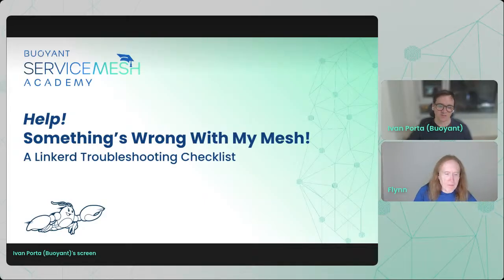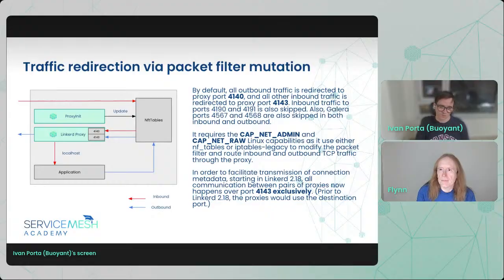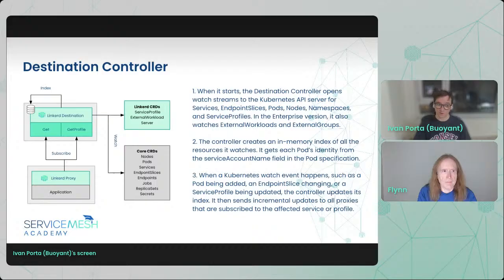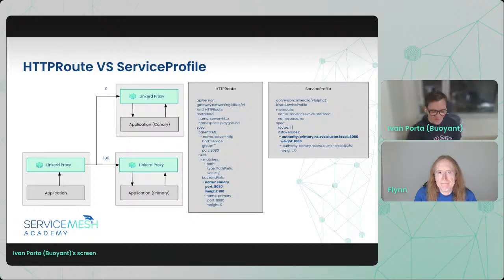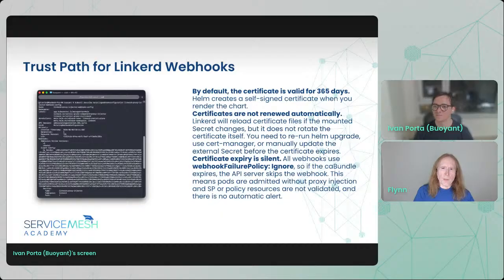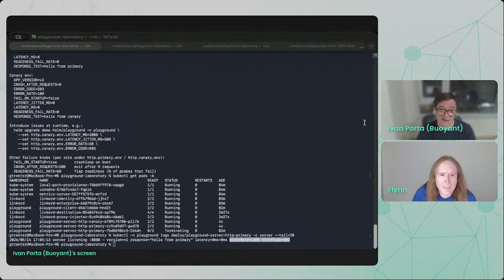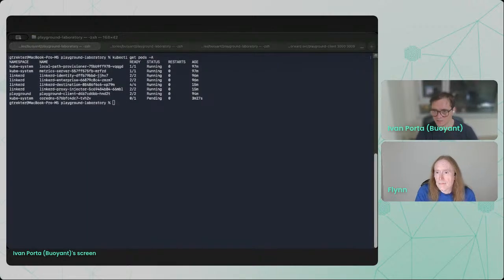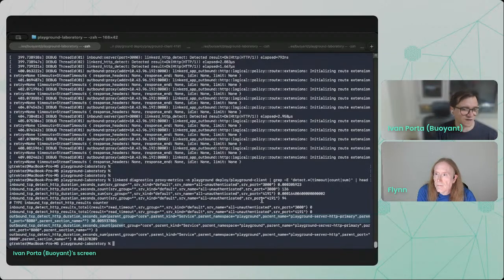Help! Something’s Wrong With My Mesh: A Linkerd Troubleshooting Checklist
You've deployed Linkerd, your services are meshed, and mTLS is running. Then something looks off. Traffic errors you can't immediately explain. A pod that isn't injected. A certificate warning you weren't expecting.

Knowing where to look, and in what order, is the difference between a five-minute triage and a two-hour incident. In this session, we'll walk through a practical troubleshooting checklist built from real-world Linkerd production deployments: how to read linkerd check output, how to diagnose proxy injection failures without assumptions about how your team configured it, the three distinct traffic error signatures and how to interpret them, and how to recognize when the destination controller is the real culprit behind FailFast errors at scale.